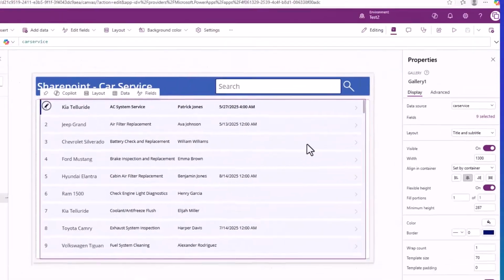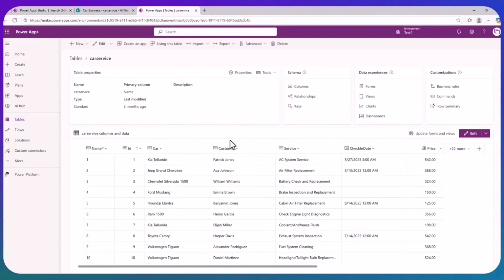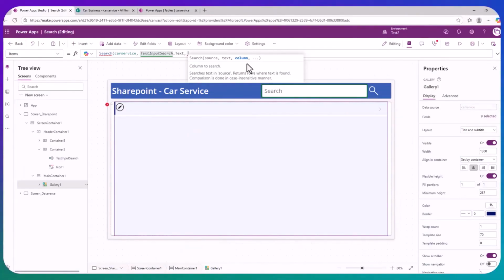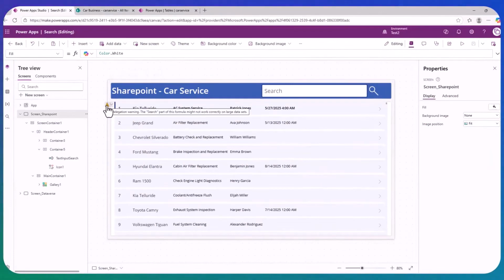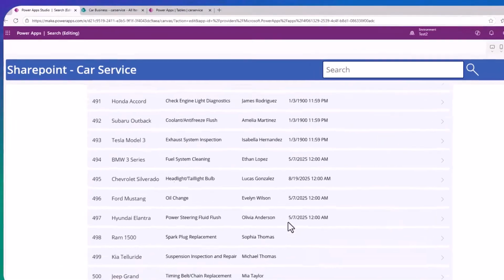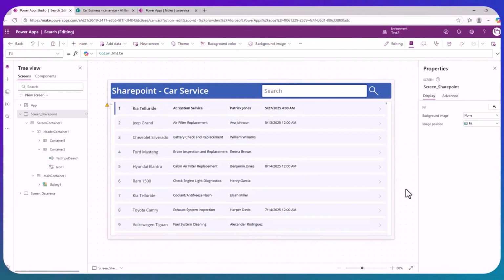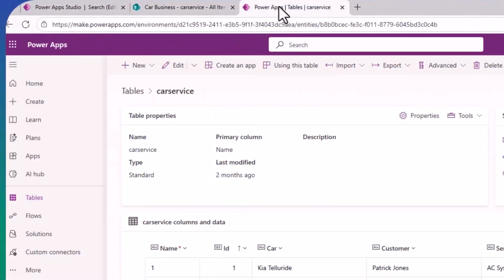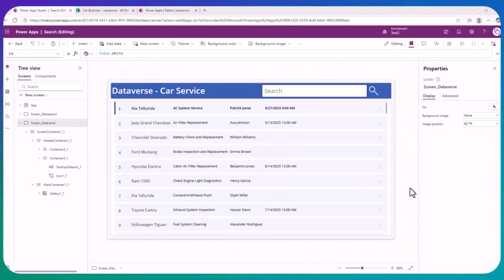Power Apps Search Function (Sharepoint List and Dataverse)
Explore how the Power Apps Search function behaves across SharePoint list and Dataverse, with a deep dive into delegation limits, warnings, and workarounds. Learn why Search is non-delegable in SharePoint, how that impacts large datasets, and how Dataverse handles delegation more efficiently. This video walks through practical examples in power apps search gallery and compares results in these different data sources.